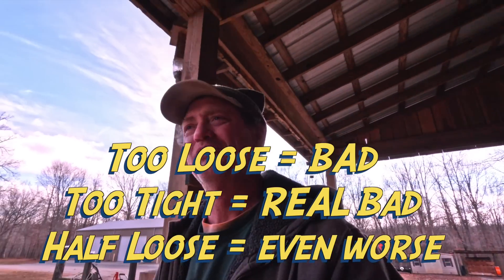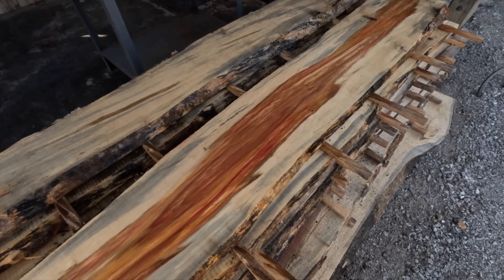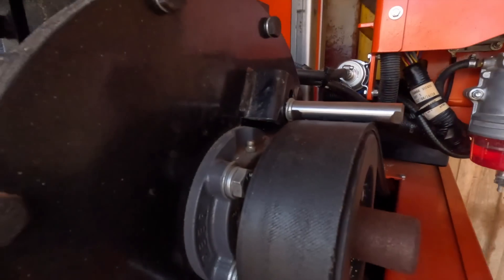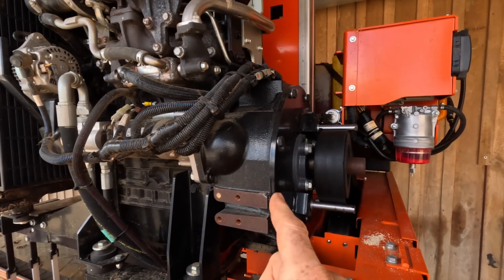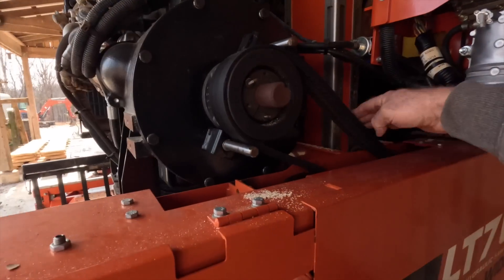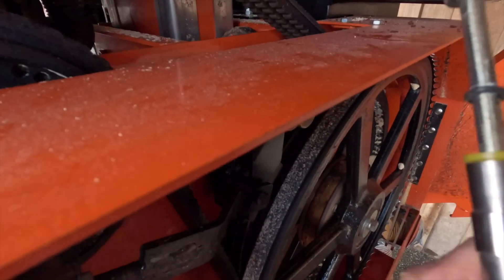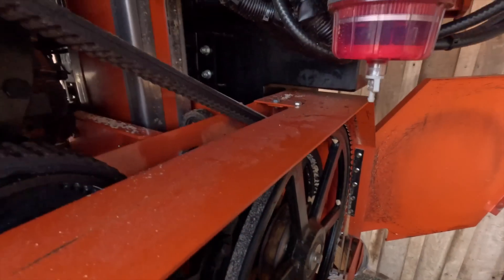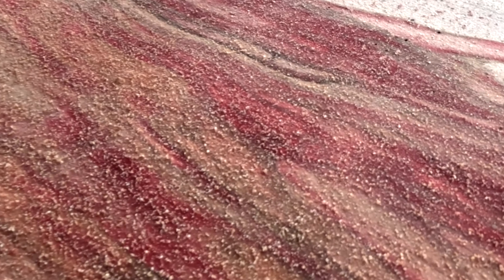You Will NEVER cut Flat Lumber Unless This is RIGHT (Sawmill Tips and Tricks)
You can ruin your sawmill engine and never cut flat wood with incorrectly tensioned drive belt as I discuss sawmill tips and tricks.  It's that important and most people don't even know about it.  I'm Robert Milton, a professional sawmiller and business owner and teach sawmill tip and tricks to make your lumber as good as ours at Hobby Hardwood Alabama - ranked as producing the highest quality wood in Alabama, if not the country. I am a retired aerospace engineer, my wife is a retired engineer at NASA, and we are a multimillion dollar, Dunn and Bradstreet listed, A+ rated BBB business.  We used to build very high end houses and furniture using our lumber, but now sell it retail all over the country, and teach others to do the same.